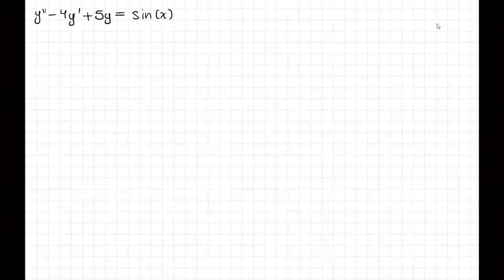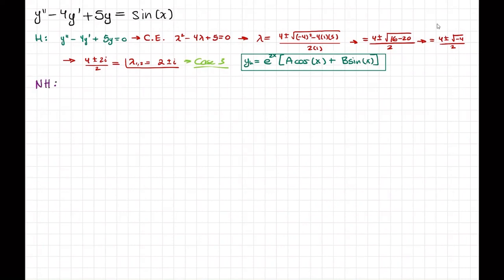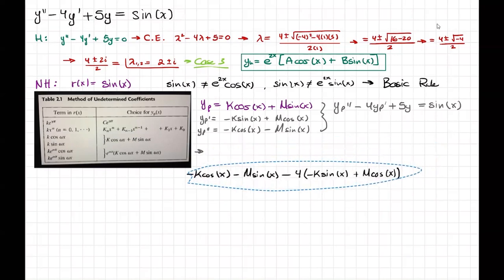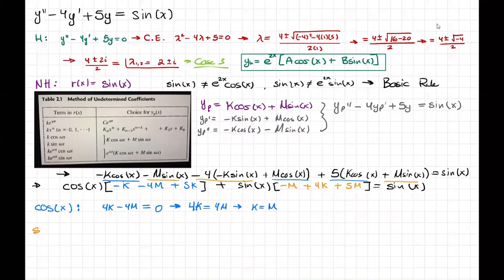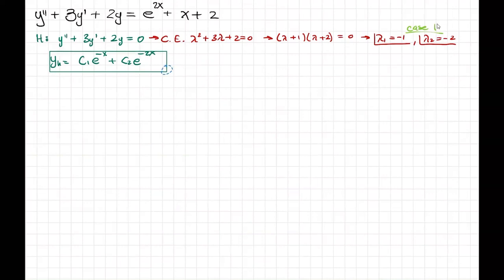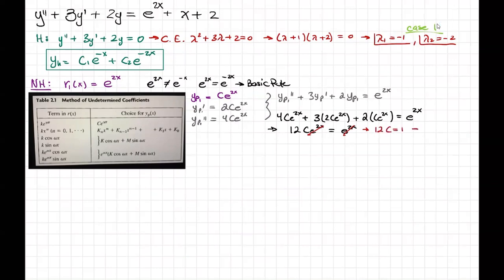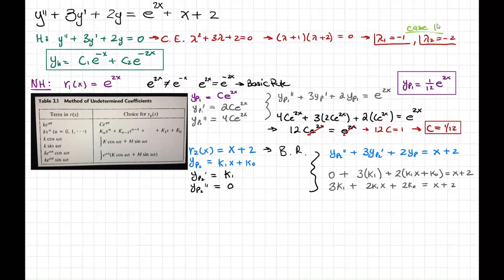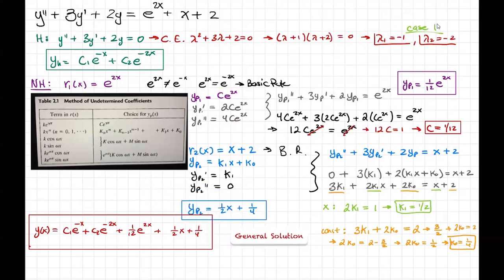Undetermined Coefficients - Non-homogeneous 2nd Order ODEs - Part 2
In this video we continue with the Method of Undetermined Coefficients which is used to solve Non-homogeneous 2nd Order ODES with constant coefficients.

Chapters
00:00 - Intro
00:06 - Example 1
10:35 - Example 2